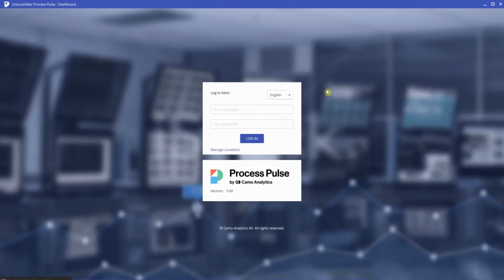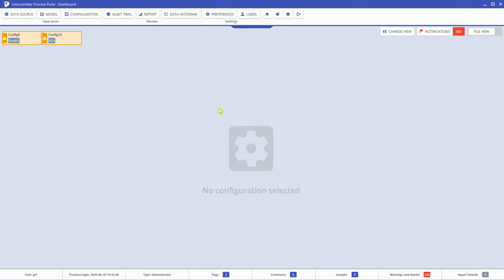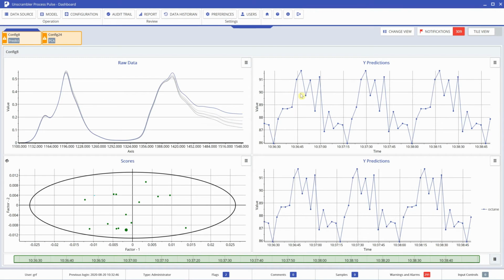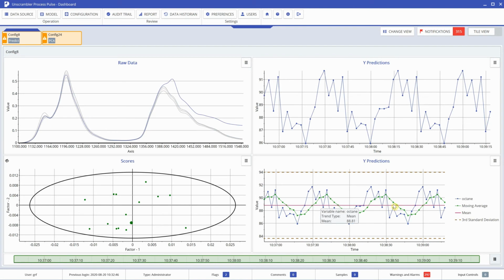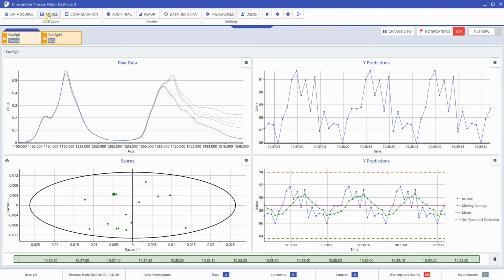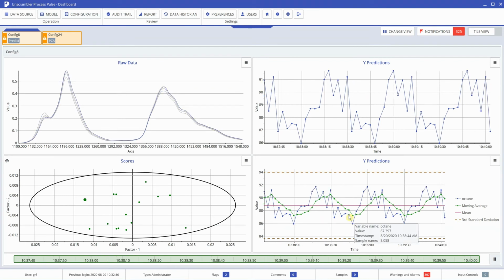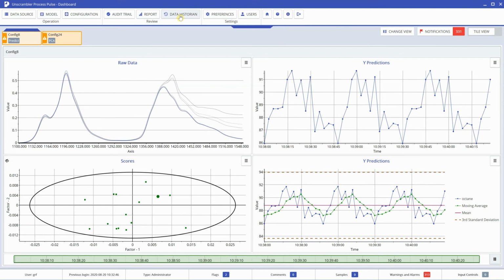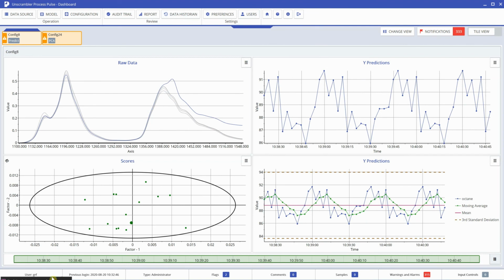Process Pulse overview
Get an overview of the Process Pulse PAT platform. This video presents an overview of the PAT data management system tool Process Pulse. The capabilities of this versatile tool include recording process data from several data sources, running models to get predictions and interacting with the data, all in real time. In addition, it is possible to review the collected data and model results through capabilities that enable audit trail, creating reports and exporting data.